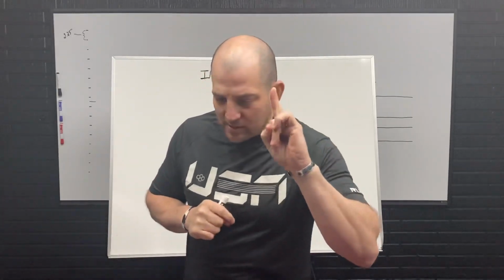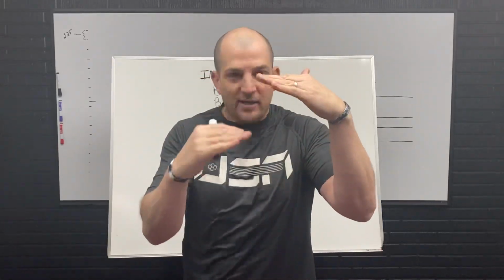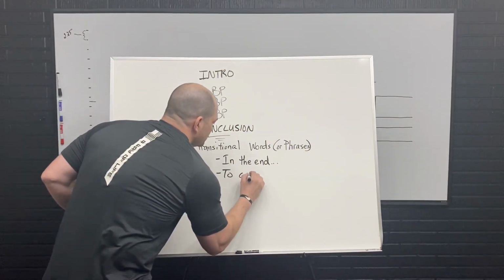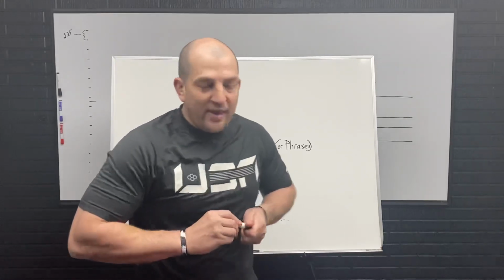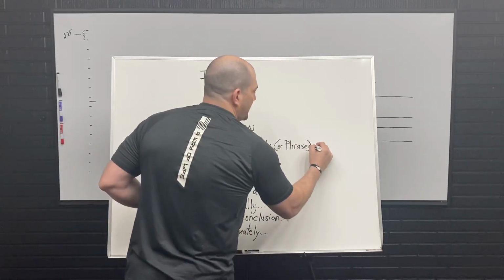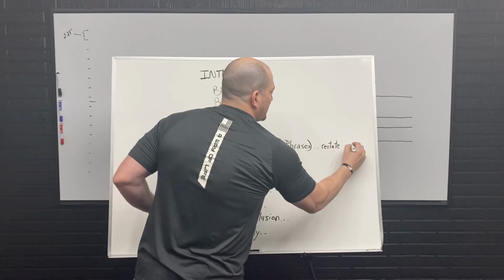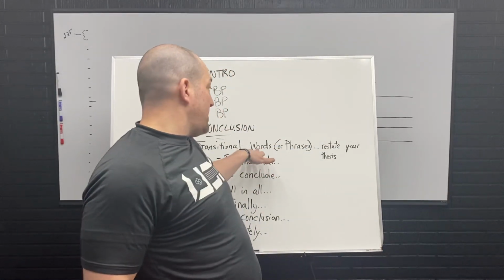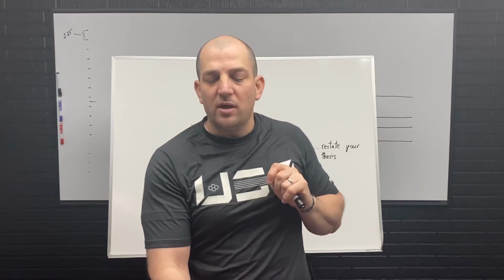LHMS116: Session 36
How to write a CONCLUSION for a Compare & Contrast Essay.